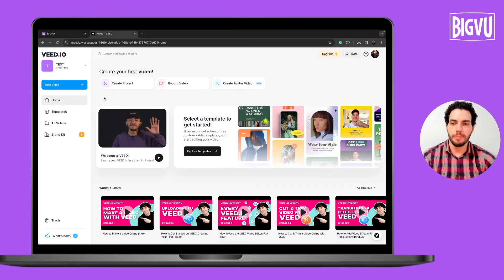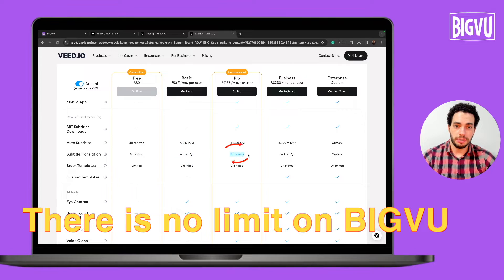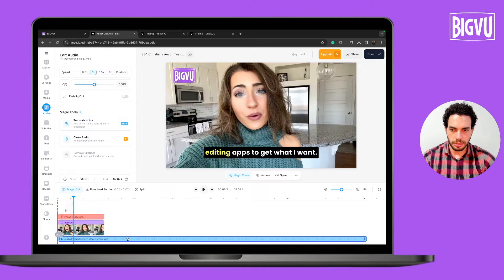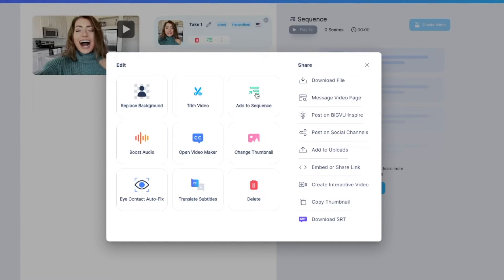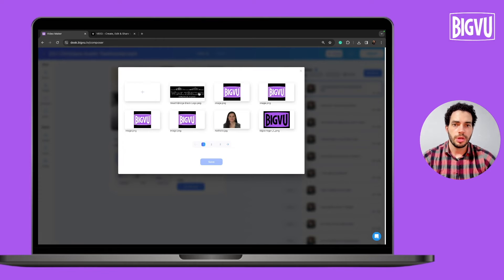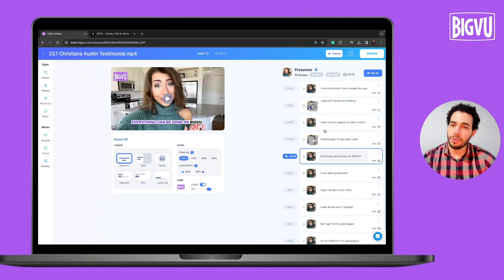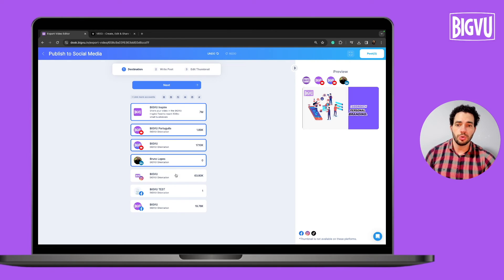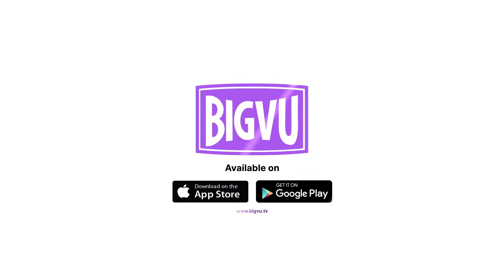How to Edit and Translate Subtitles Like a Pro with Veed.io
🚀 Dive into the world of professional video editing! Learn how to create captivating videos with automatic captions, translations, logos, overlays, and more using BIGVU.

Join Bruno as he compares the features of Veed.io and BIGVU, guiding you through the step-by-step process of enhancing your content. Discover the power of AI-driven editing and unleash your creativity today! 🎥✨